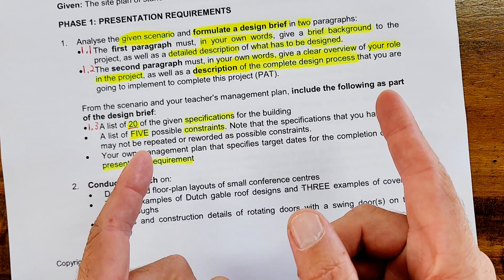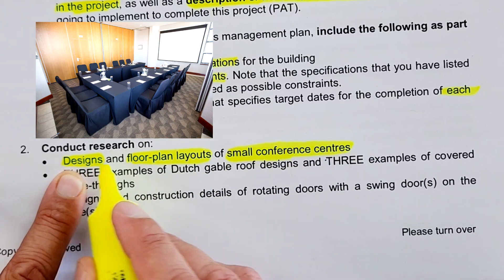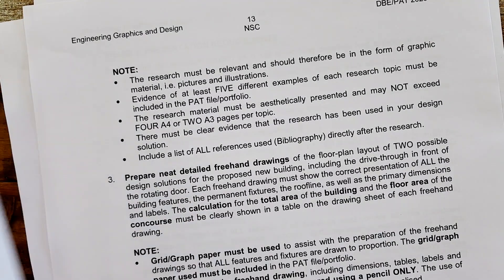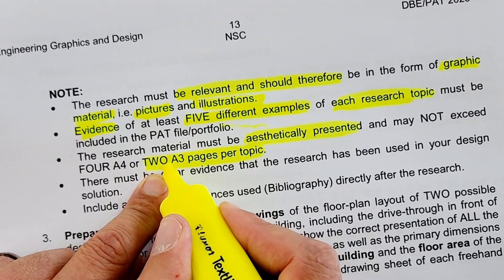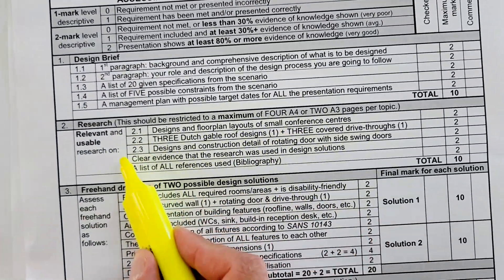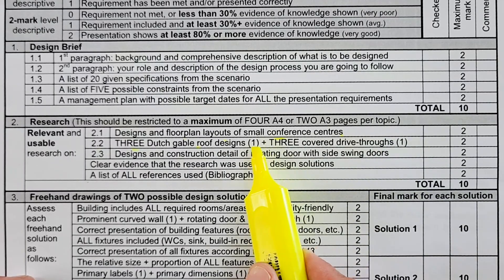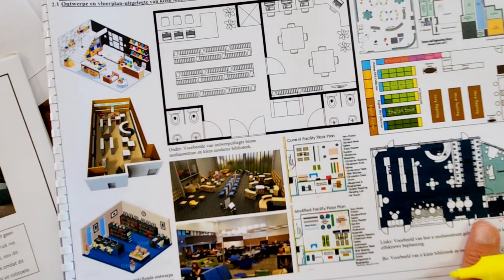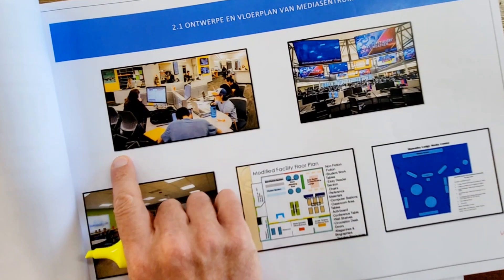How To Hack Your EGD PAT - RESEARCH - Episode 4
How to do the RESEARCH for the Grade 12 Civil EGD PAT?

Through this "HowToEGD" video series I support and direct Engineering Graphics and Design learners to successfully HACK THE 2023 EGD CIVIL PAT. I do so by discussing in depth the provided EGD PAT Document, PAT Checklist and PAT Pace Setter.

This video is the FOURTH EPISODE in the 2023 - How to Hack your PAT - series for Grade 12 learners.

ADDITIONAL RESOURCES:
Grade 12  - Complete 2023 EGD PAT Task